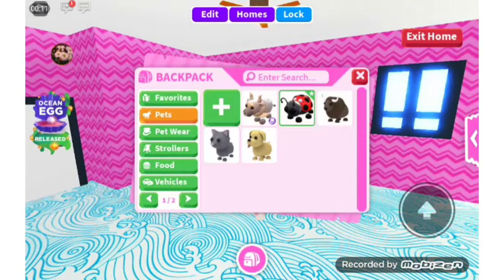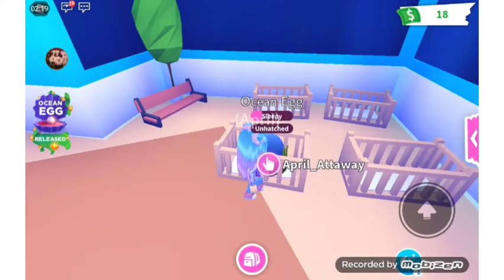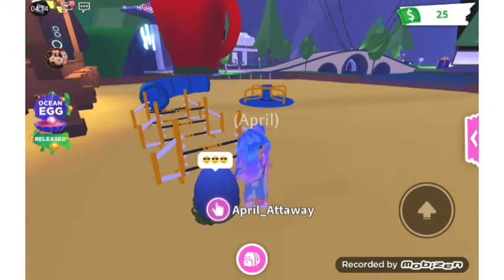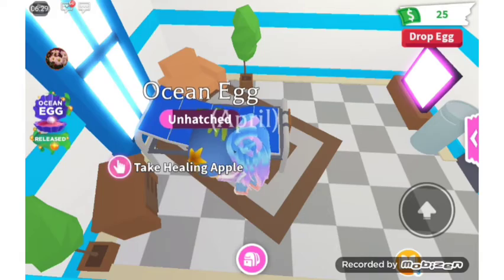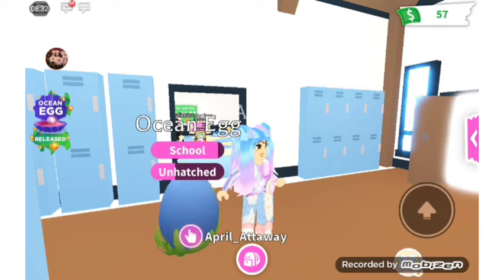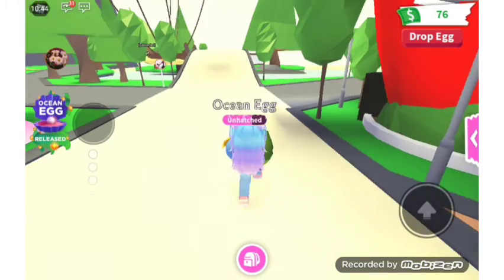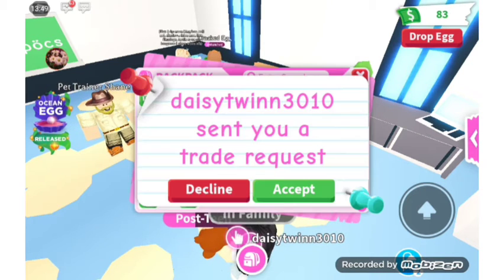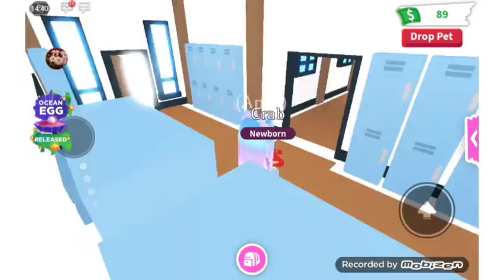I get a ocean egg in Adopt me ! (In roblox )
I play  adopt me and I got a ocean egg !
Watch to find out what it is !
comment down bellow what I should call the ocean egg !